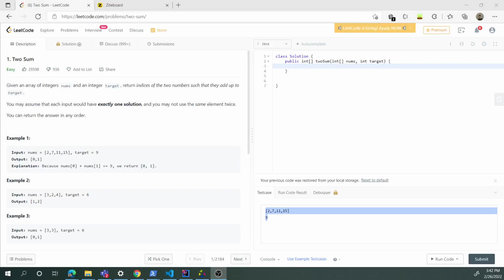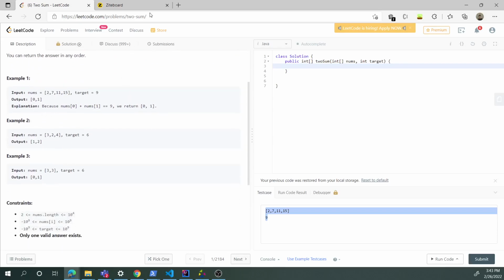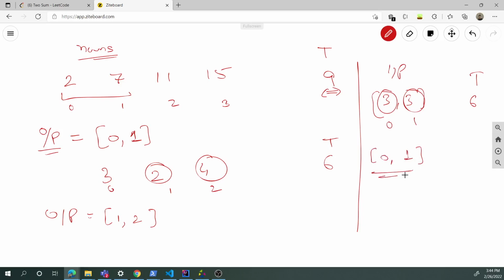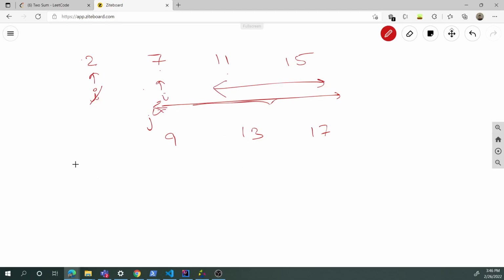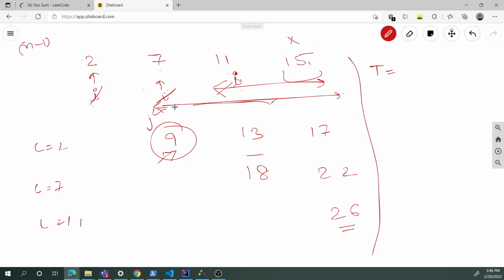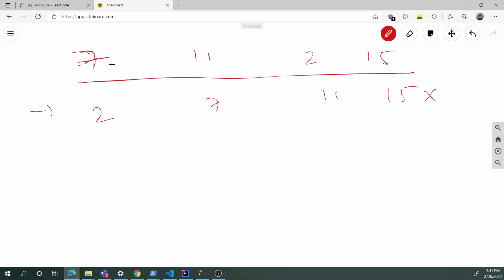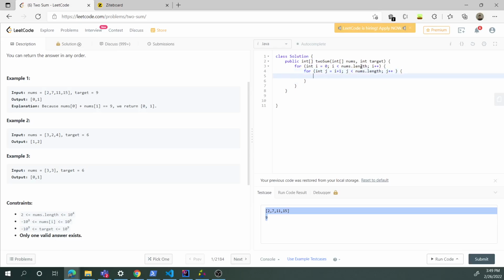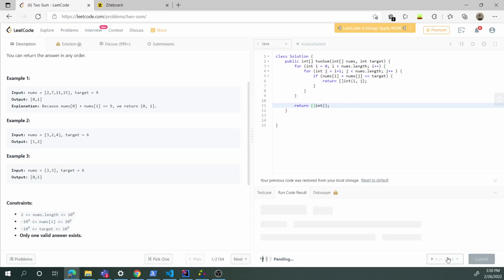Leetcode Problem 1 - TwoSum